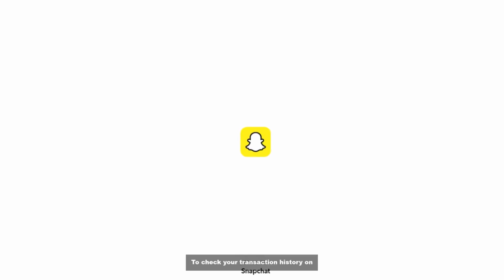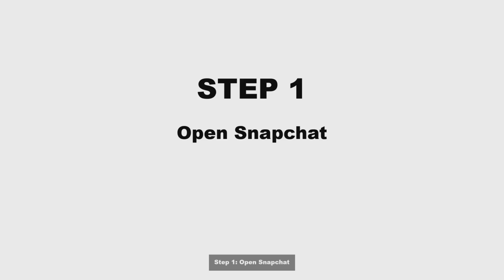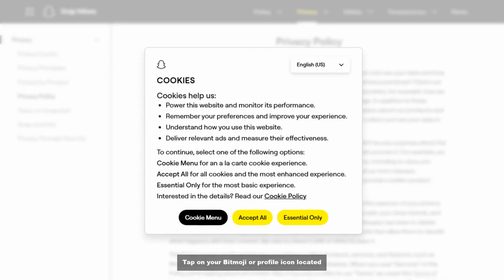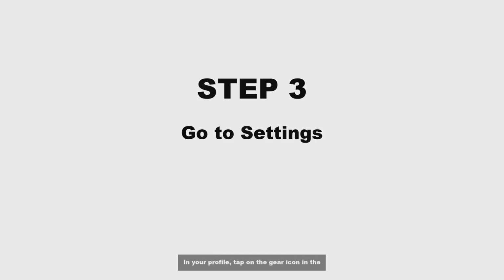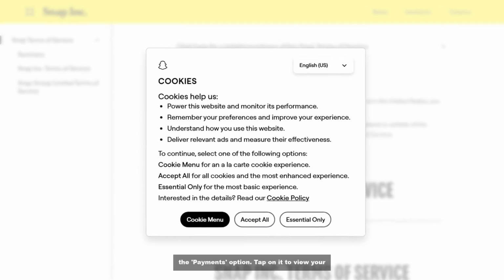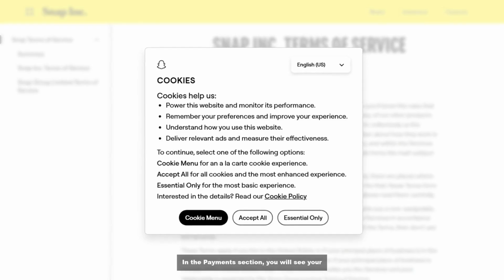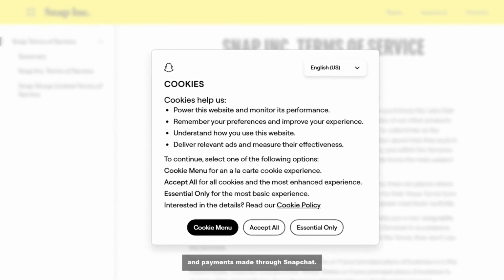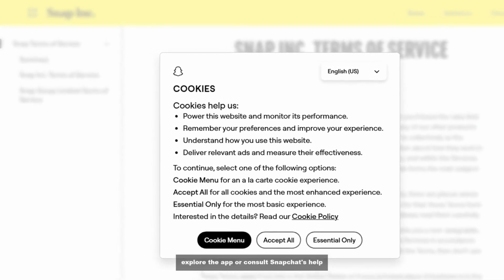How To Check Transaction History On Snapchat 2026 (FULL TUTORIAL)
In this video, we will show you how to check transaction history on Snapchat 2026 (FULL TUTORIAL). Learn the step-by-step process to easily access your payment records and manage your transactions.